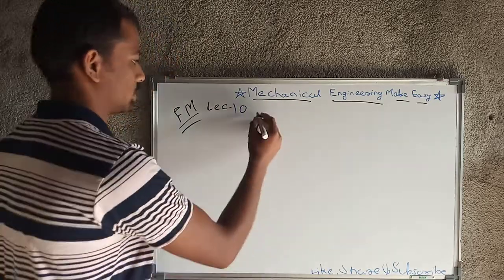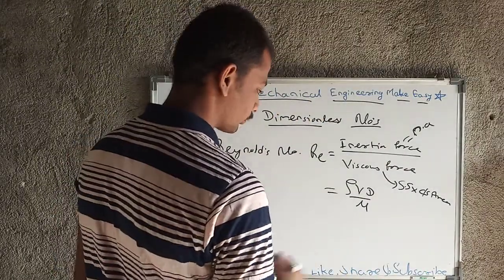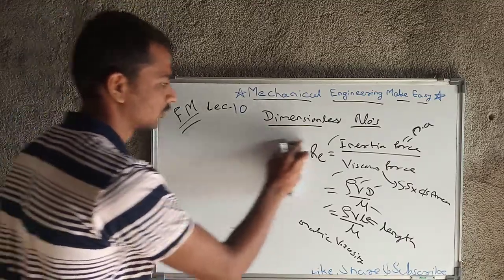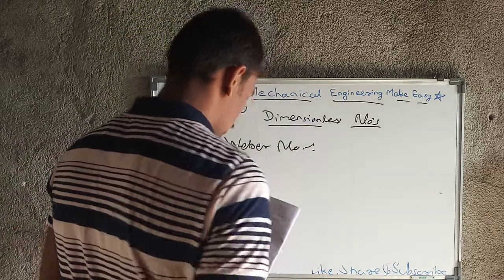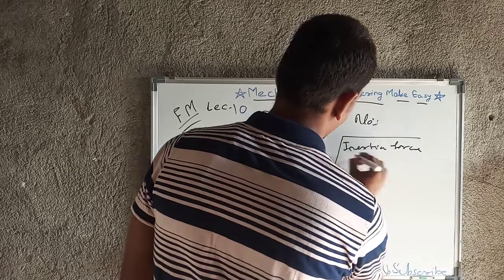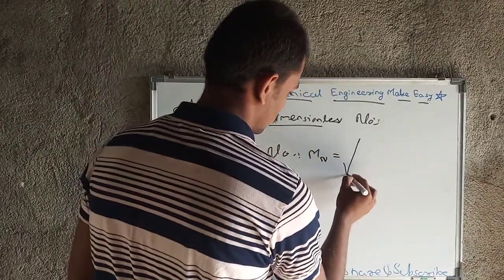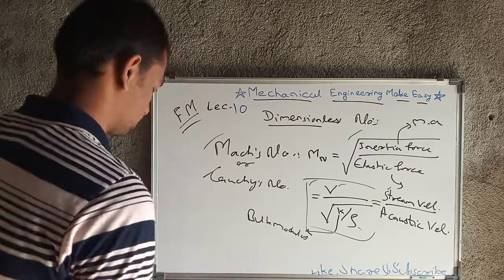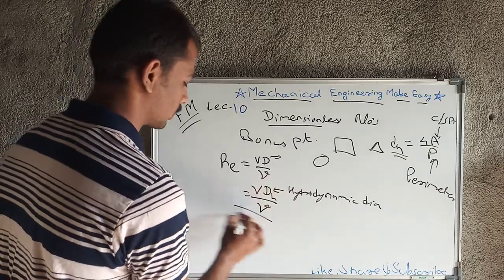Fluid Mechanics||Lecture 10||Dimensionless numbers||Reynold's no.||Froude's no.||Weber no.||Euler's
Hello friends,
This is Akash Misar here  and in today's lecture I am discussing the dimensionless numbers. 5 to 6 dimensionless numbers are there and that are too much important for Gate. They are Reynold's number, Froude's number, Weber's number, Euler's number, Mach's number or Cauchy's number. So friends watch till end for proper understanding.